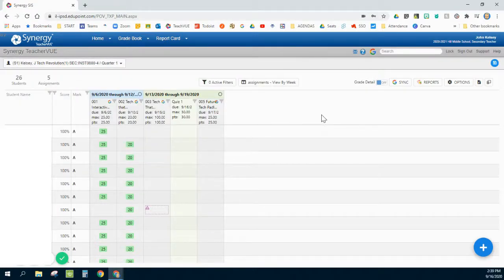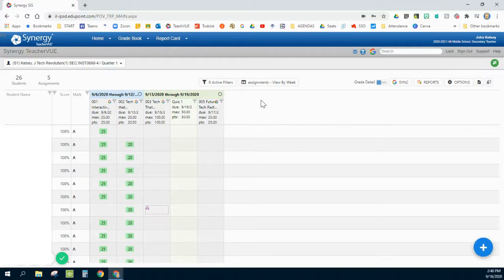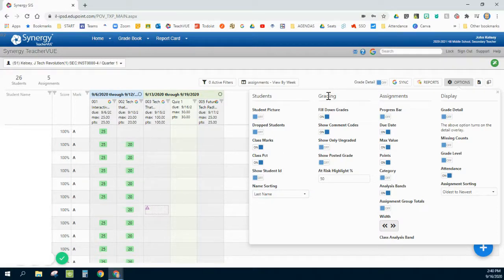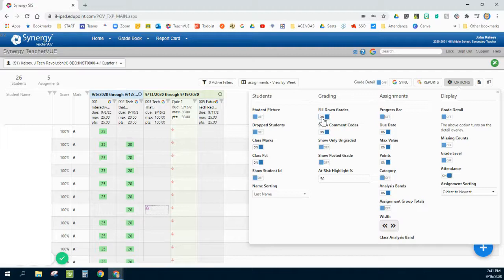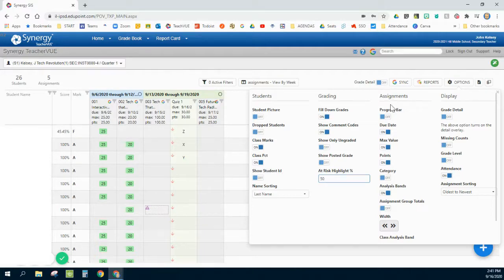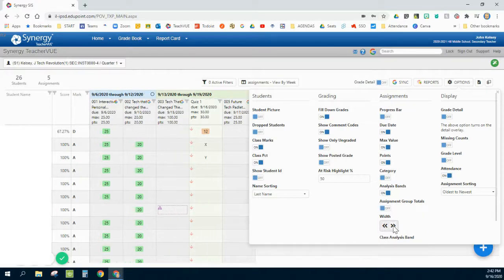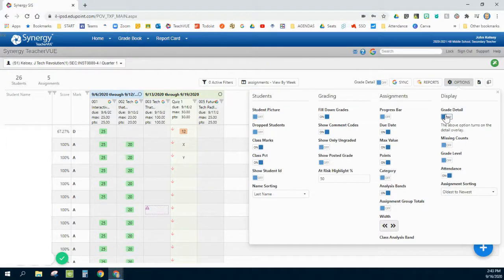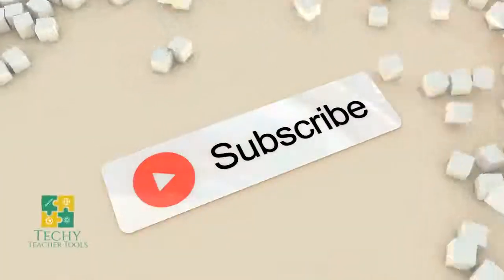Synergy TeacherVUE Part 2 - Grade Book Options